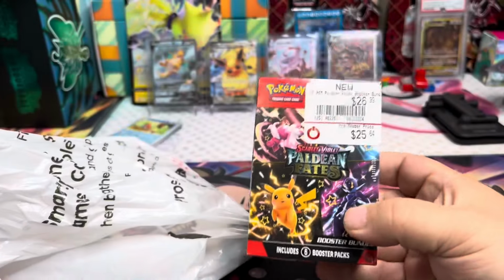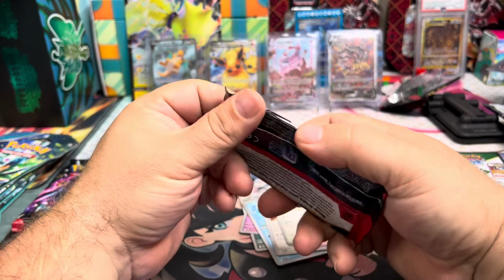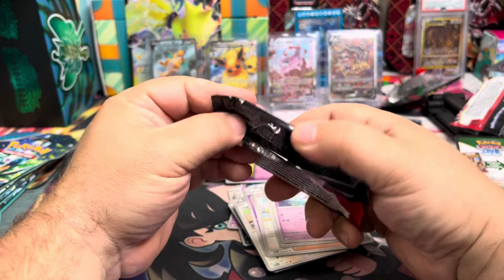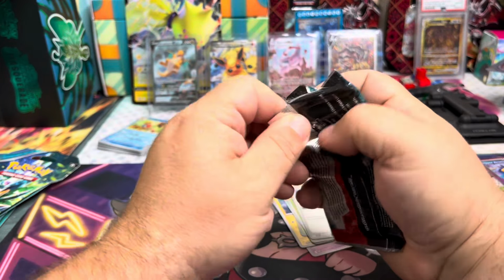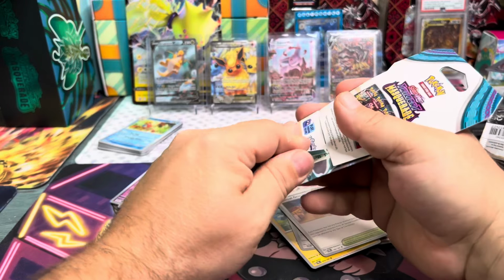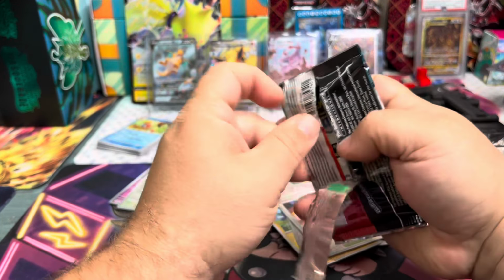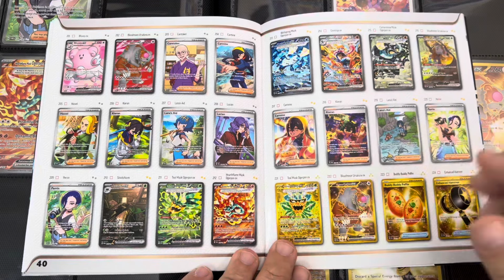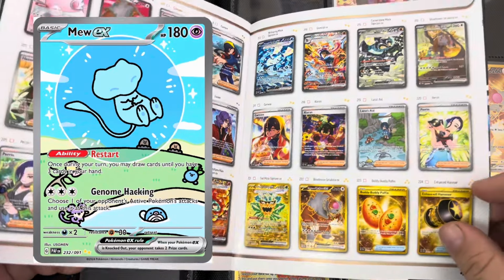Do we have a full binder?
Do we have a 100% Twilight Masquerade Binder? Let’s find out and open some packs of Pokémon cards.